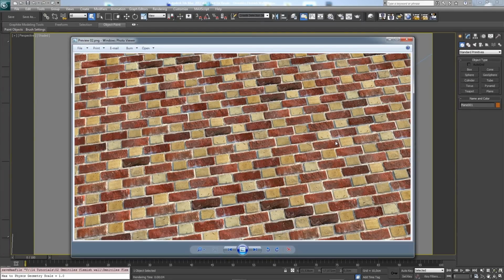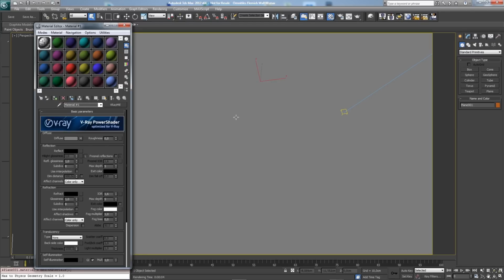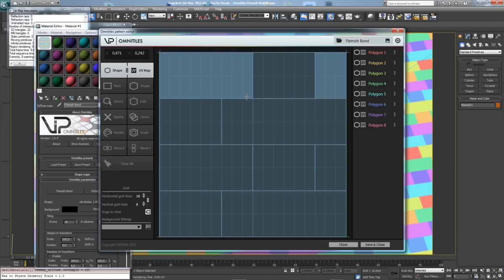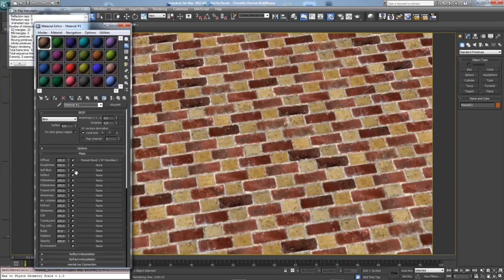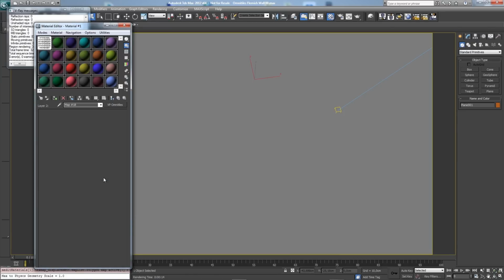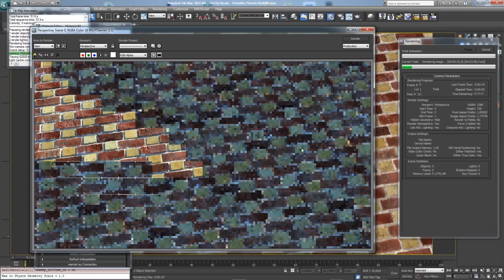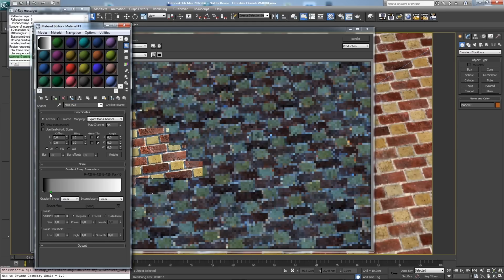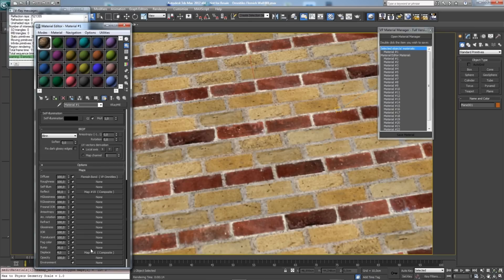VP | Omnitiles Flemish Brickwall Material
In this Omnitiles tutorial you can learn how to create a vray material with Omnitiles and Crossmap, create composite layers for displacement and reflection and assign different bricks to specific tiles in a bond pattern.